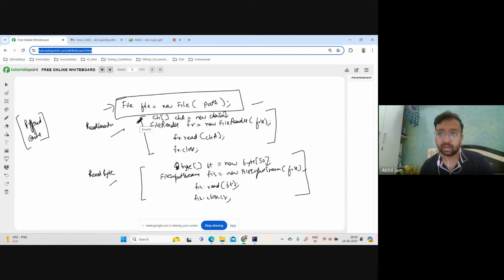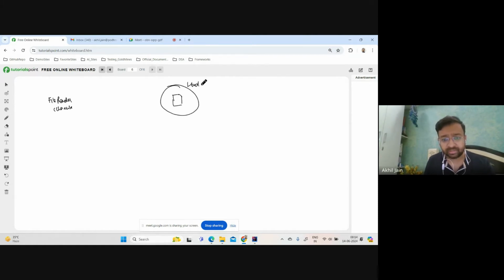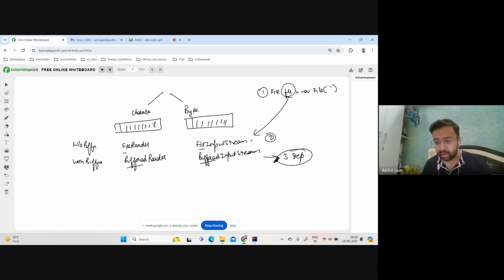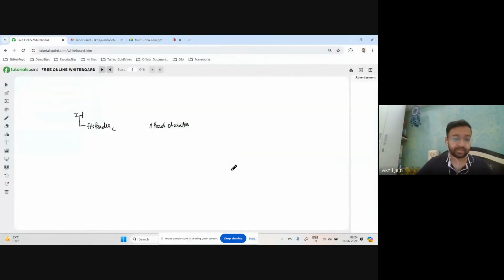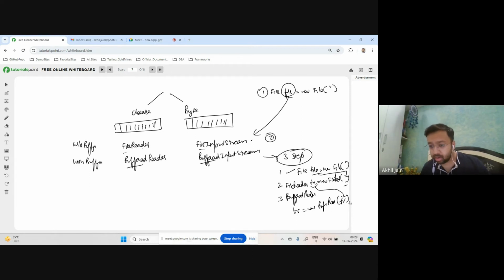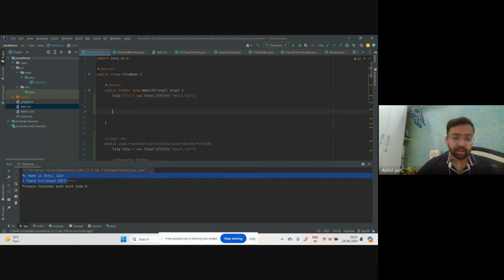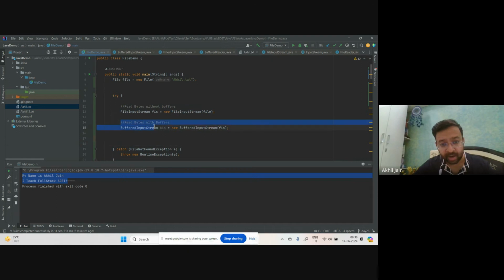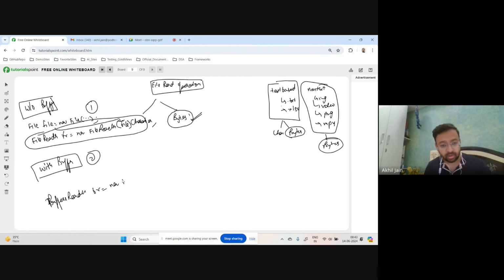E28: Working With Files with Buffer?🔥ReadFile AsCharacter?🔥 AsBytes?🔥